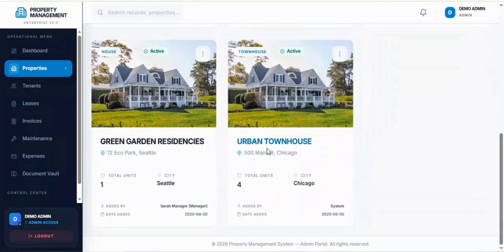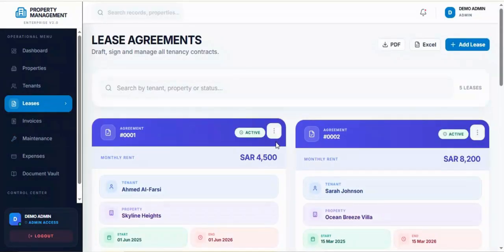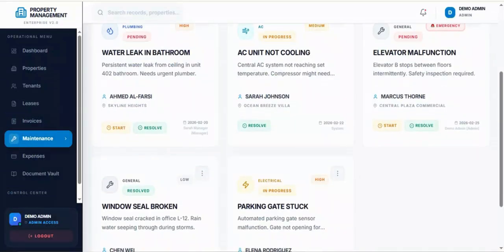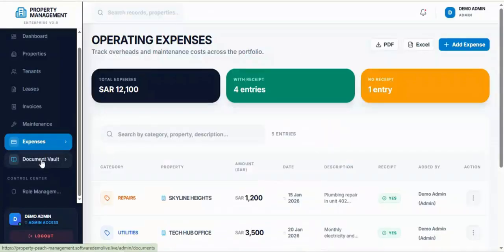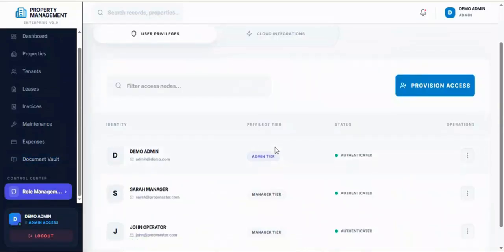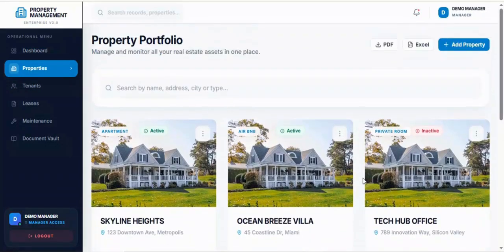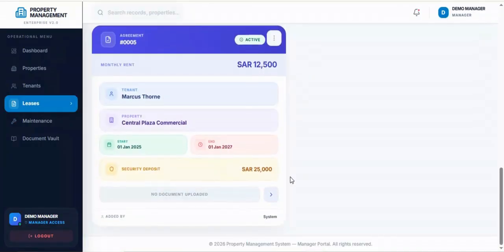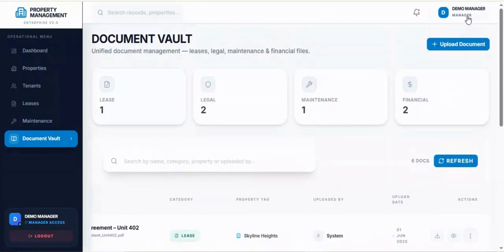💼 Manage Multiple Properties Effortlessly with Next-Generation Property Software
Welcome to Kiaan Technology, where we develop innovative, scalable, and customised software solutions that help businesses automate operations and accelerate growth.

🏢 Manage Properties, Tenants & Operations Smarter with Advanced Property Management Software

Managing multiple properties requires handling tenants, owners, rent collection, maintenance requests, documents, payments, and property operations efficiently. Manual processes can create communication gaps, delayed payments, maintenance issues, and difficulty tracking complete property information.

Introducing our **Advanced Property Management Software** — a complete digital solution designed to help property managers, landlords, and real estate businesses manage their entire property operations from one powerful platform.

From property listings and tenant management to rent tracking, maintenance, and reports, manage your complete real estate workflow digitally.

🚀 Key Features

✔ Property Management

✔ Building & Unit Management

✔ Tenant Management

✔ Owner Management

✔ Lease Management

✔ Rent Collection Management

✔ Maintenance Request Management

✔ Property Documents Management

✔ Payment Tracking

✔ Invoice Management

✔ Vacancy Management

✔ Notification & Reminder System

✔ Vendor Management

✔ Reports & Analytics

✔ Dashboard Monitoring

✔ Cloud-Based Access

🎯 Suitable For

• Property Management Companies

• Real Estate Businesses

• Landlords

• Rental Agencies

• Apartment Communities

• Commercial Property Owners

• Facility Management Companies

💼 Business Benefits

✅ Centralized Property Information

✅ Faster Rent Collection

✅ Better Tenant Communication

✅ Easy Maintenance Tracking

✅ Improved Property Visibility

✅ Real-Time Financial Insights

✅ Better Asset Management

✅ Scalable Real Estate Operations

📊 Case Study

A property management company handling multiple buildings, tenants, rent records, and maintenance requests manually faced challenges with tracking payments, managing tenant communication, and maintaining property records.

Kiaan Technology implemented customised property management software** that centralised all real estate operations into one secure digital platform.

Modules Implemented

• Property Management

• Tenant Management

• Lease Management

• Rent Collection

• Maintenance Management

• Payment Tracking

• Reports Dashboard

Results Achieved

✔ Improved Property Management

✔ Faster Tenant Services

✔ Better Rent Tracking

✔ Reduced Administrative Work

✔ Accurate Property Reports

Kiaan Technology specialises in building powerful business software solutions tailored to your unique requirements.

• ERP Software Solutions

• CRM Solutions

Whether you manage residential properties, commercial buildings, or a large real estate portfolio, Kiaan Technology can build a customised property management solution according to your workflow.

property management software, rental management software, real estate management system, tenant management software, rent collection software, property ERP software, real estate automation software, Kiaan Technology